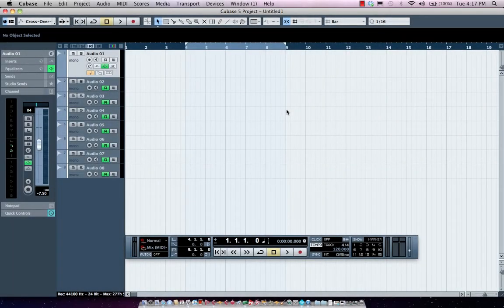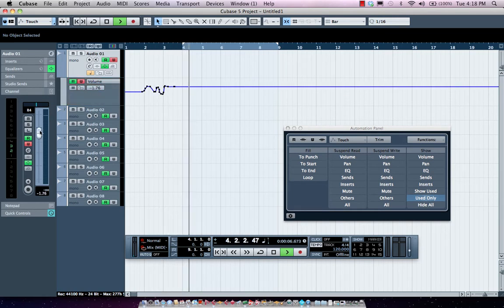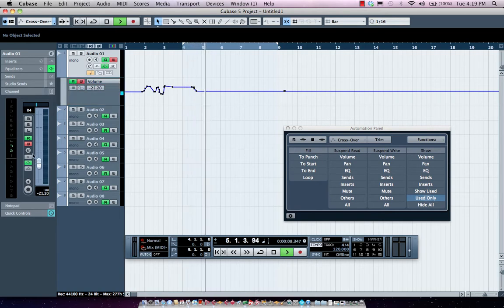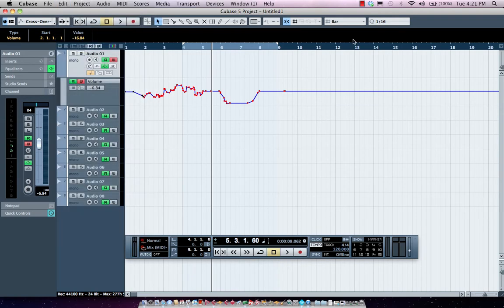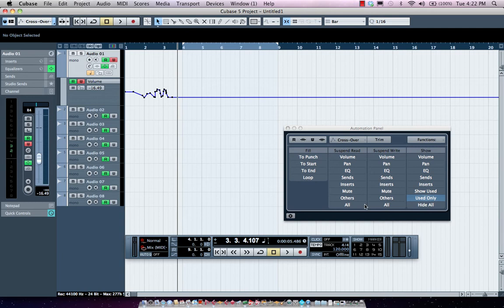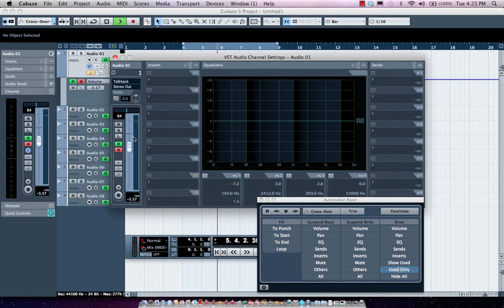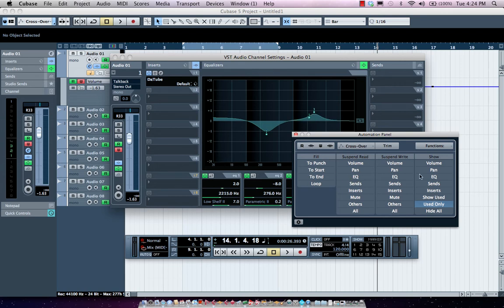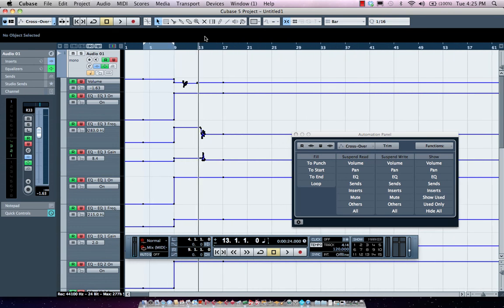Cubase Automation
Short video demonstrating the automation features found in Cubase.